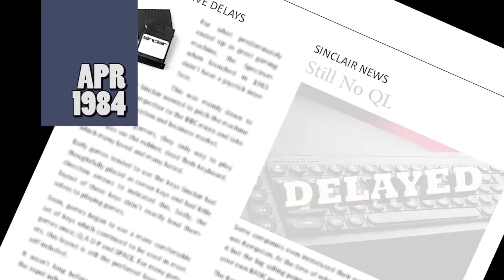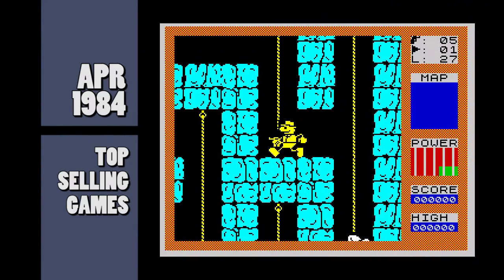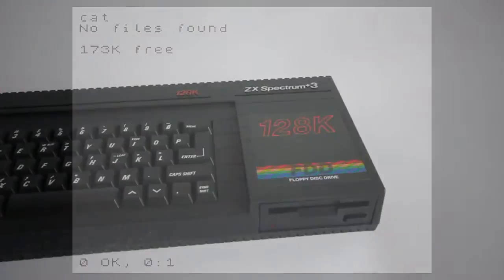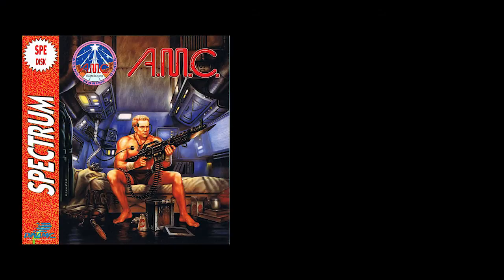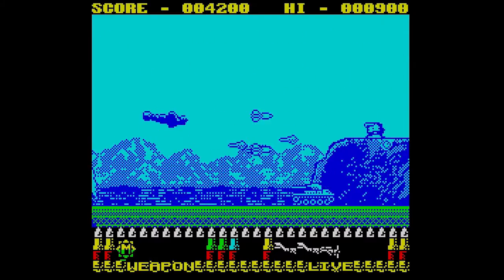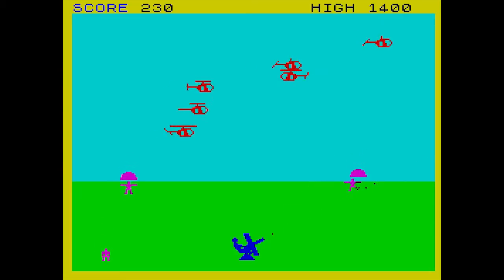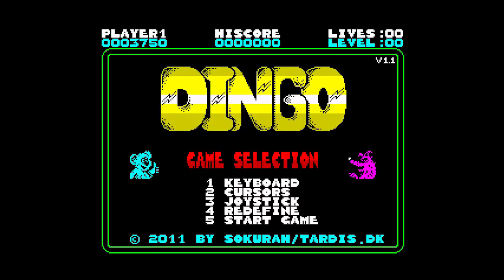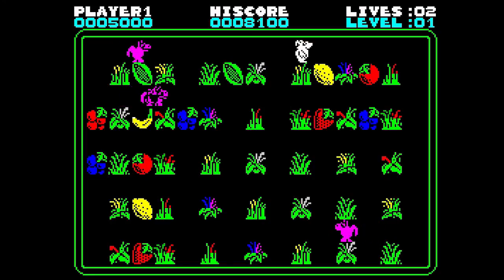The Spectrum Show Ep 14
Welcome episode 14 of The Spectrum Show -- the show dedicated to the Sinclair ZX Spectrum.

In this episode we go back to April 1984 to get all the latest Sinclair news and top selling Spectrum games. We review the last of the Spectrums -- the Plus 3. We review some older games and take a look at some newer titles.

If you would like to help making the next episode, or have Spectrum hardware you are willing to photograph/video, please get in touch via my blog. Address at the end of the show.